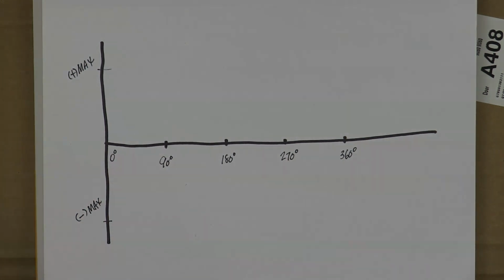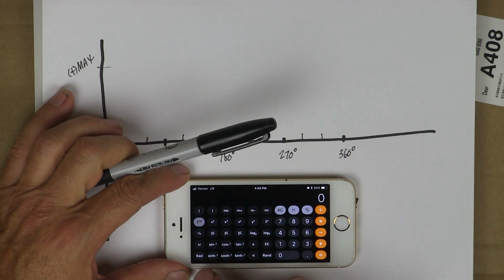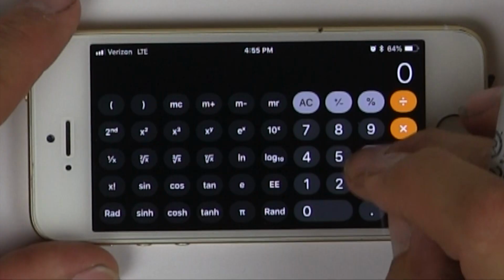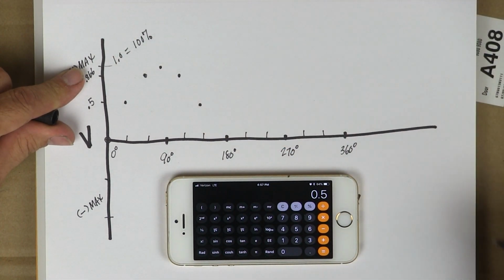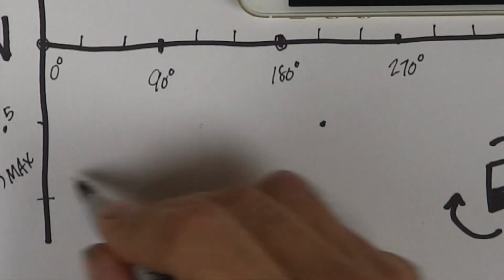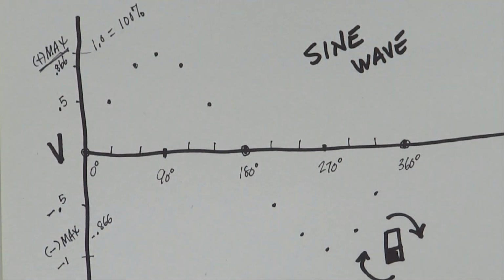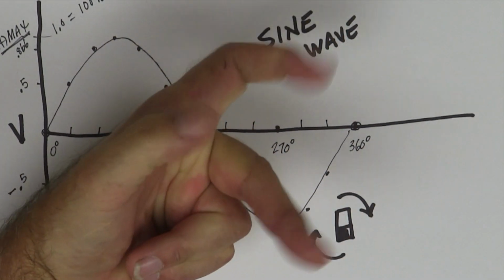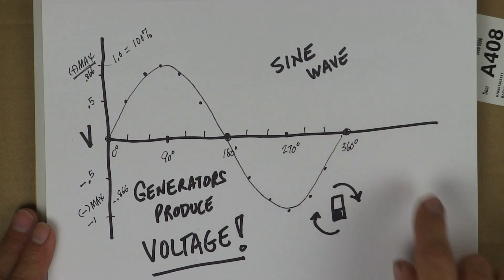EPG 4 - The AC Sine Wave Explained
Why is a SINE WAVE...